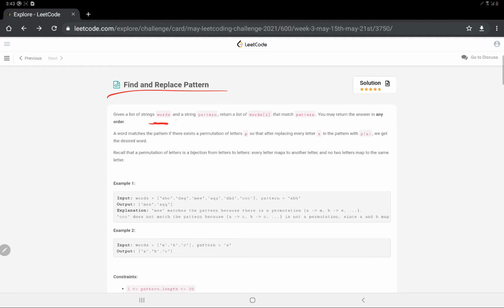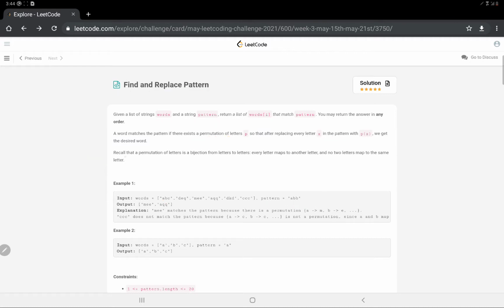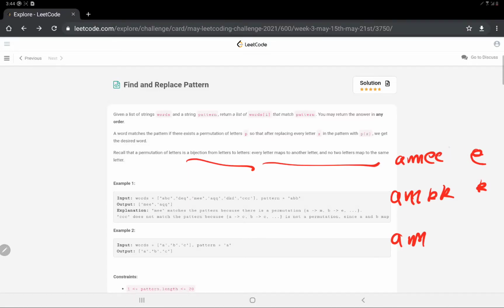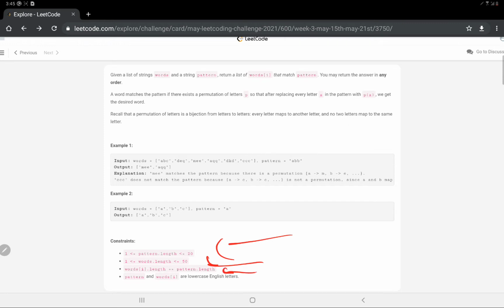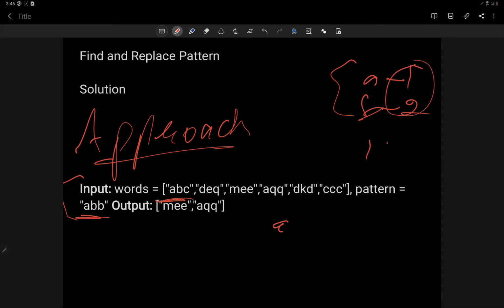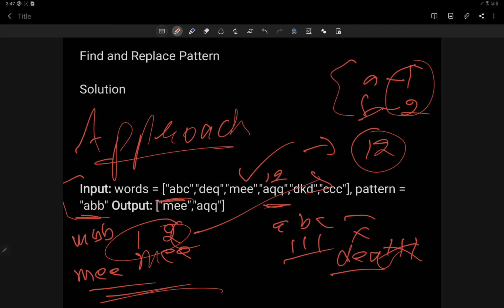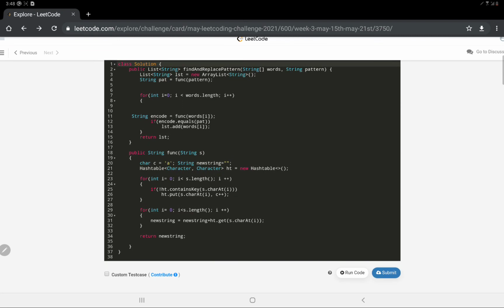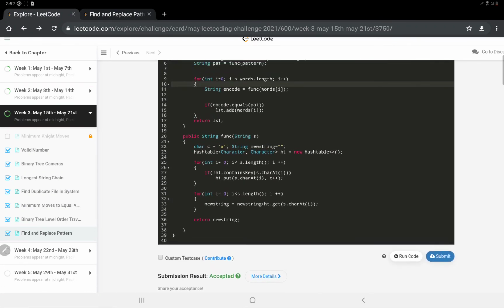Find and Replace Pattern | May Leetcode Challenge